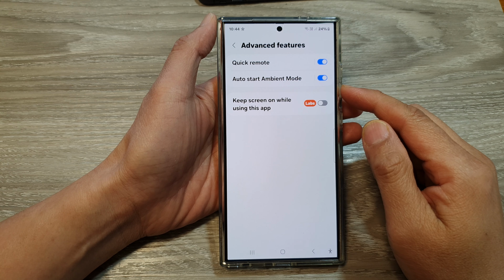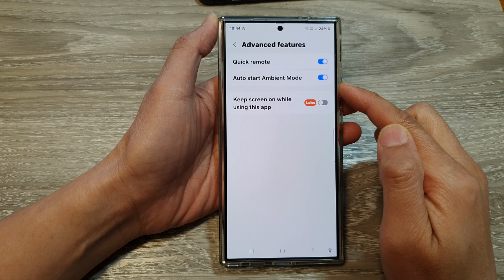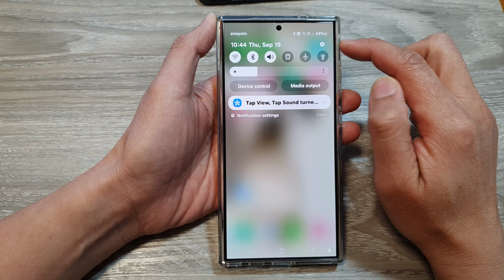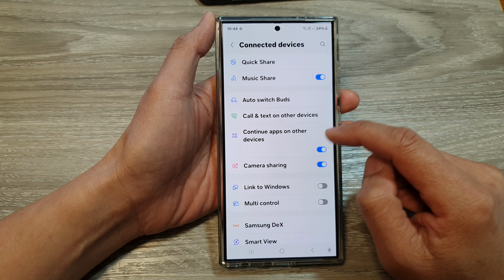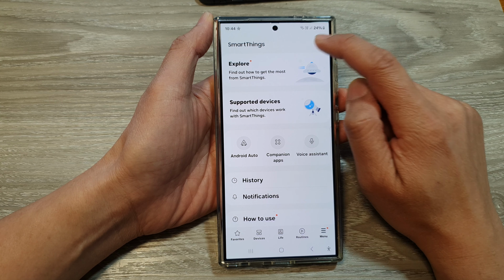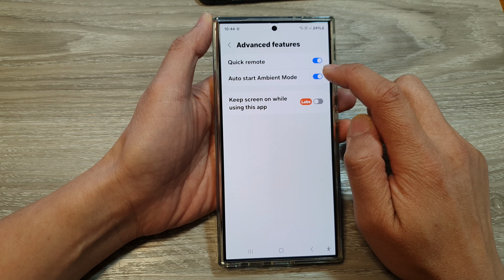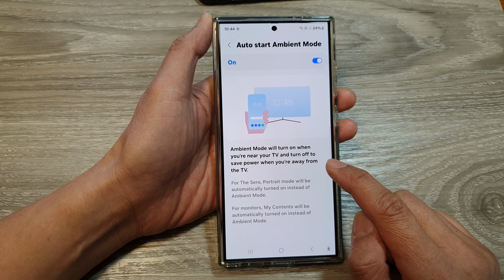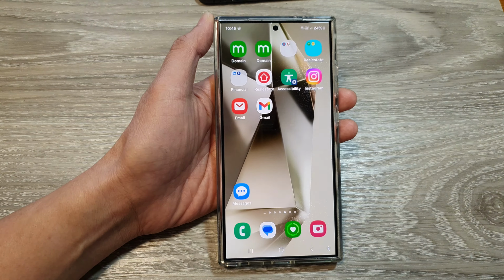📱 How to Enable/Disable SmartThings Auto Start Ambient Mode on Samsung Galaxy S24/S24+ Ultr a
In this video, I will show you how to enable or disable Auto Start Ambient Mode on the Galaxy S24/S24+/S24 Ultra. This ITJungles easy guide shows you how to control this useful feature, so you can decide when your TV enters ambient mode automatically, giving you a more personalized viewing experience.